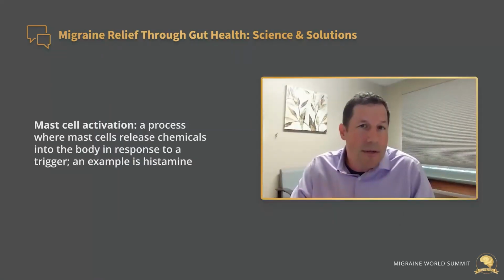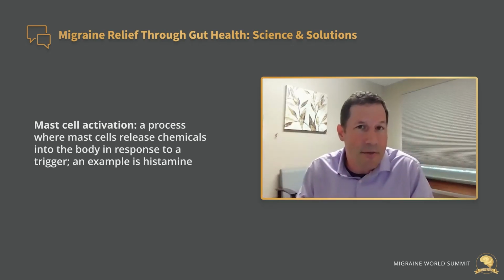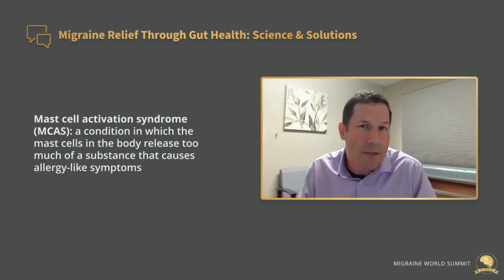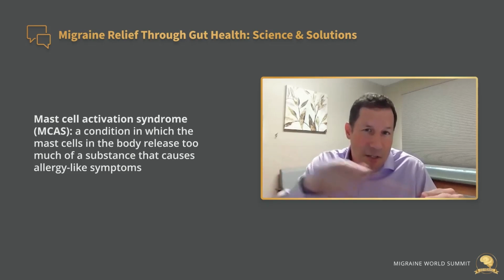Mast Cells, MCAS, and Migraine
Wendy Bohmfalk: What are mast cells, and what does mast cell activation refer to, and how does it relate to migraine?
Dr. Cooper: Wow. OK. These are all great questions, and here's the thing: They're all related. So autonomic dysfunction is related to mast cell dysfunction. Gut dysfunction is related to mast cell dysfunction. And certainly migraine is related to mast cell dysfunction. And mast
cells are in every one of our organ systems. They are on the surface of our brain, they're in our lungs, our kidneys, our heart, but they also play an intimate role in protecting our gut health from exposure to normal pathogens, meaning like normal stuff in our environment that our gut might
get exposed to. But some of our patients with migraine have too-active mast cells, which means that if their body's exposed to something it doesn't want to be around, instead of a minor blip of iinflammation to take care of the problem, the body goes into this big storm experience, where that
mast cell releases not just histamine — which is commonly attached to migraine — but it releases other inflammatory proteins that cause stomach dysfunction; that cause the lining of the brain to get swollen and engorged; or causes nerve cells to be more pain sensitive. So that our patients
who have mast cell dysfunction — which sometimes shows up as skin rashes in the body for no good reason, or inappropriate flushing episodes of the face and chest that gets red for no good reason — those people commonly have gut dysfunction, where they have abdominal pain from
food exposure, and they've got numerous food intolerances — foods they cannot eat because it makes them feel sick or unwell or makes them feel just kind of gross in general.

Wendy Bohmfalk: Is this common? I mean, some of the things that you mentioned are some things that I've experienced personally or heard other people talk about. Is this a common thing that you deal with your patients?

Dr. Cooper: Yes. The short answer is yes, and Wendy, the long answer is a bit more complicated. Because everyone in the world has mast cells, and for everybody they're doing what they're supposed to do. We just know that some people are gifted with more sensitive mast cells than they're supposed to be. So if you take a hundred people and they're all exposed to the same
type of stimulus, maybe like a scratch of their skin, only 5% or so will develop an inappropriate response to that that we think is mast cell-derived. And we know that people who have migraine are more prone to have mast cell sensitivity than people who don't have migraine. And we also know that if someone has an active mass cell response in their gut, they're going to have an active mass cell response elsewhere in their body. There are even some people who believe that mast cells are part of the underpinnings for all of migraine because they play a role in squirting out inflammatory substances to the surface of the brain as part of a regular migraine experience. It's
just if you're prone to have more active mast cells, it makes it easier for your body to trigger that migraine response in people.

Wendy Bohmfalk: Is it on a spectrum, then, that you can have some level of dysfunction with mast cells, but not be as serious as — sounds like some people it's incredibly serious — but is there a spectrum of how it can affect you?

Dr. Cooper: Wendy, you're 100% correct. So, most people have normal, happy, active mast cells that are doing what they're supposed to do, and don't cause any trouble at all for people in their day-to-day activity. And then some people have the same mast cell issues, but they have way too active mast cells — we call that mast cell activation disorder. And then we've got people who can move between those categories on a spectrum, where in general they're overall doing well, but then something irritates their body.